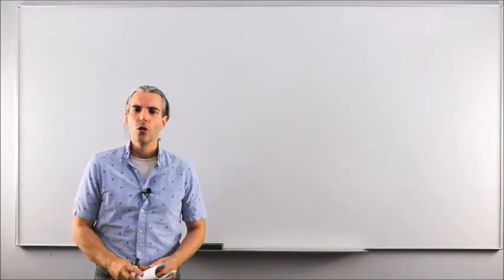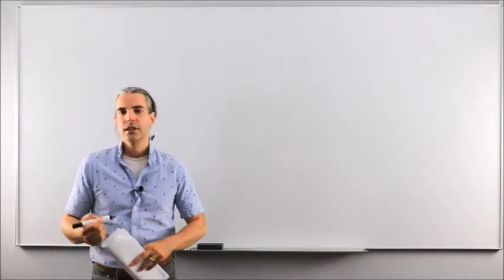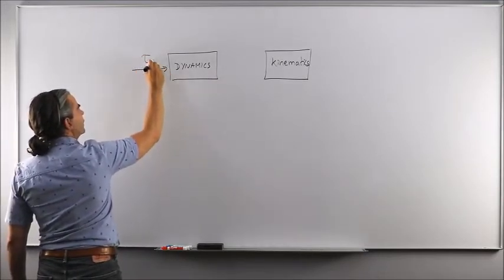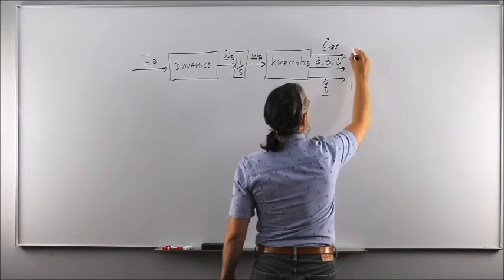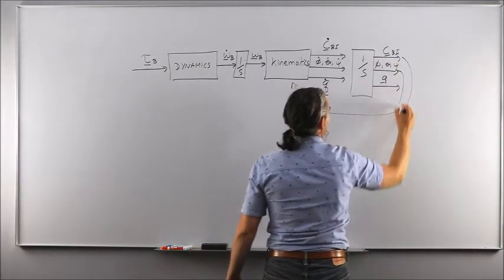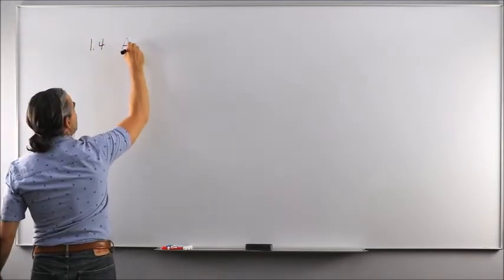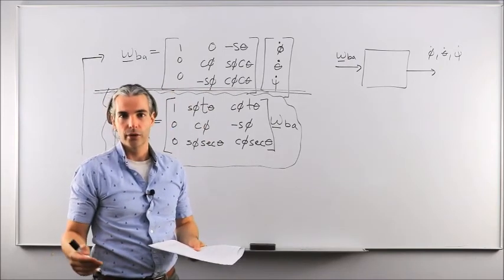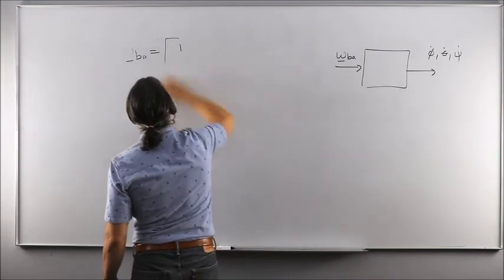AERO4540 - Spacecraft Attitude Dynamics and Control - Lecture 3